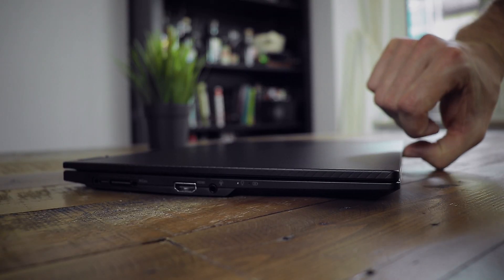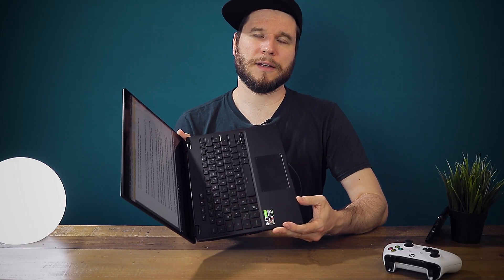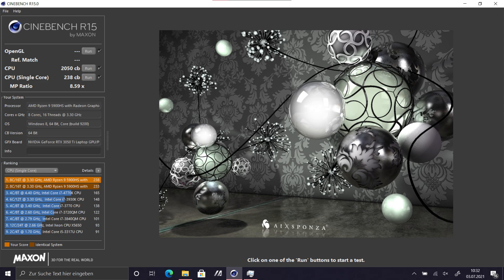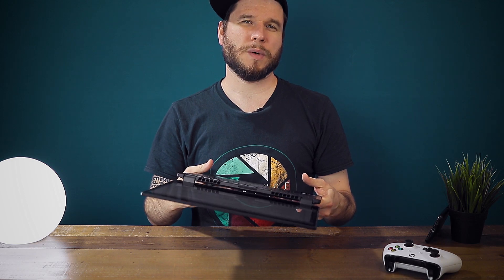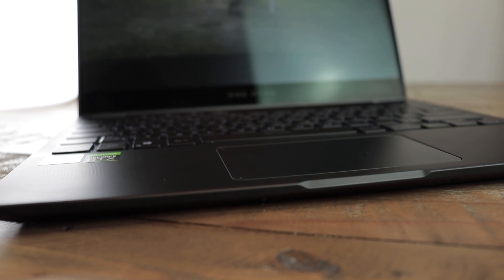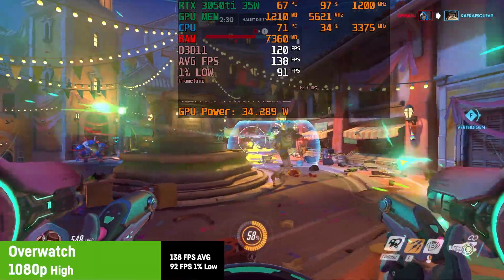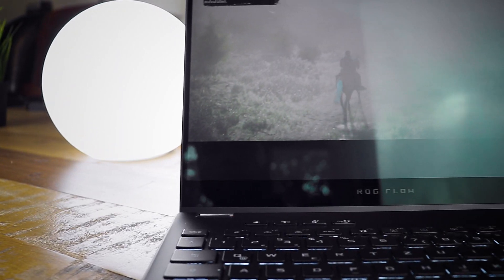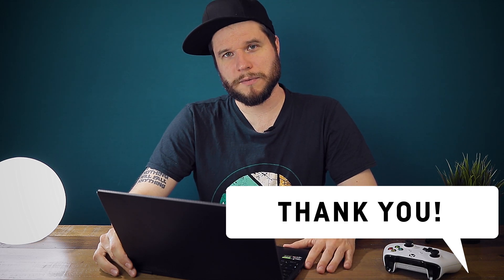ASUS ROG FLOW X13 Review // RTX 3050ti // Ryzen 5900HS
Asus updated the ROG FLOW X13 with the 35W RTX 3050ti.
The King is dead. Long live the King.

Things I forgot to mention:
The Laptop surface gets kinda hot (50°C) above the keyboard, but it didn't bother me when using the laptop.Under full gaming laod the CPU gets around 85-90 °C and the GPU around 75-78 °C.
And thanks to the ASUS software the fans can be controlled, manually aswell!
On full speed they are quite noticable, but in my opinion it's acceptable.

00:00 Intro & Specs
01:02 The 13" Screen
01:37 The Case
02:07 Connections & GPU Hub
02:51 Keyboard & Peripherals
03:25 Webcam
03:31 Battery & Noise
05:01 CPU Performance
06:38 Gaming Benchmarks
08:11 Dynamic Boost
10:19 Conclusion